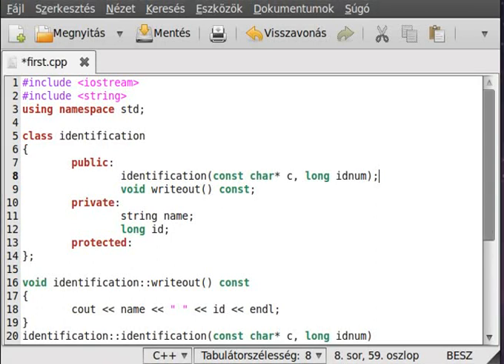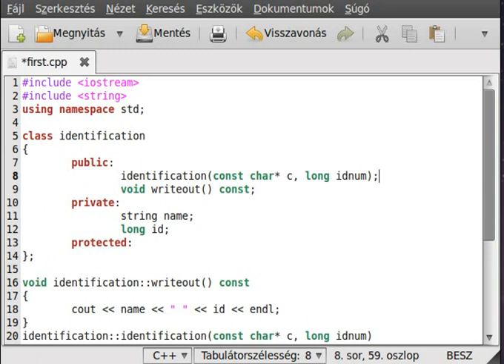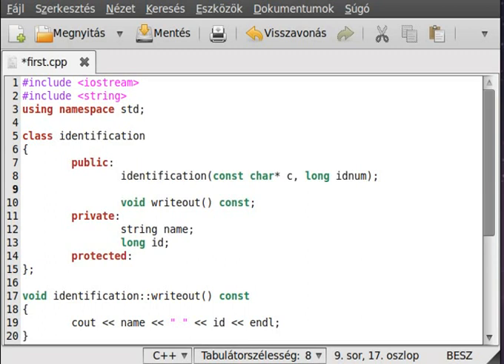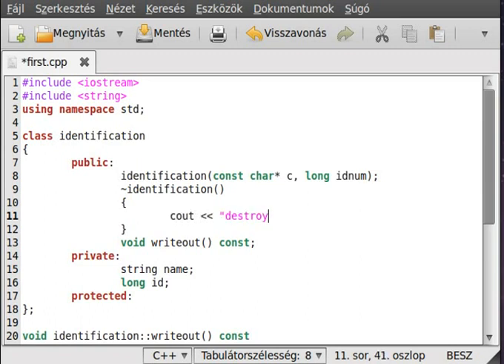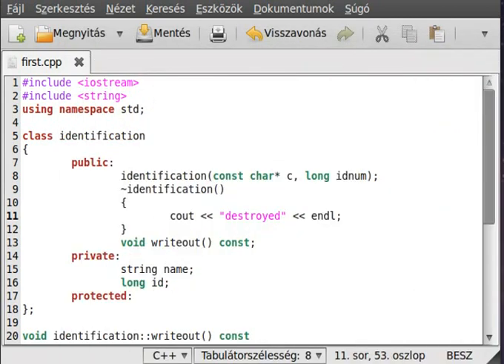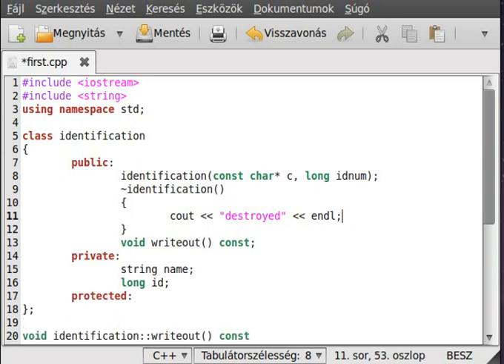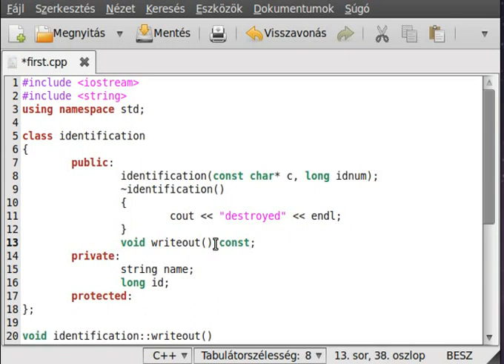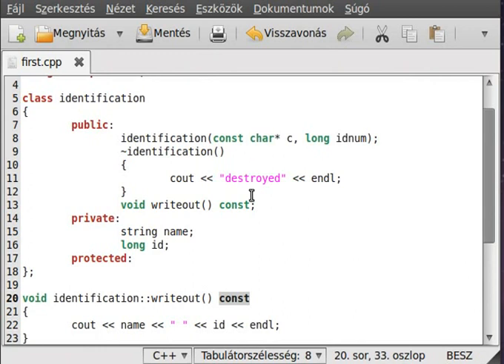C++ tutorial 40 - destructor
In this tutorial I want to introduce you to the destroctor which is the opposit of constructor.